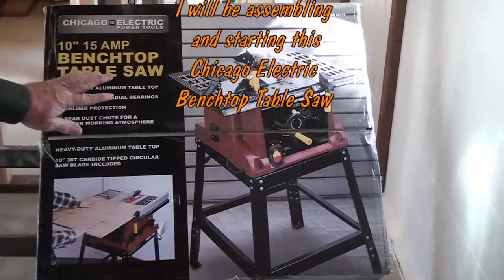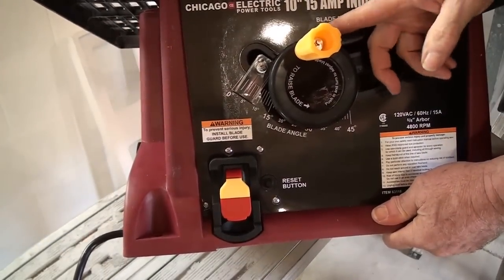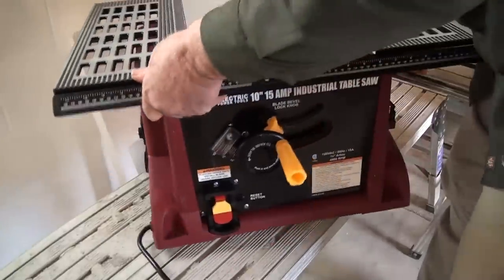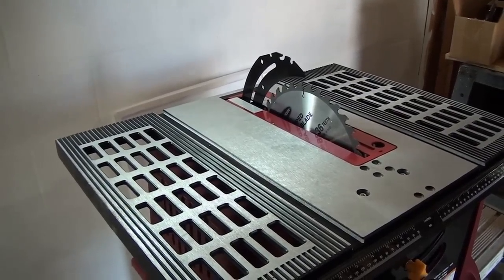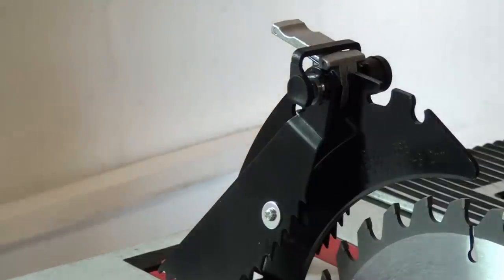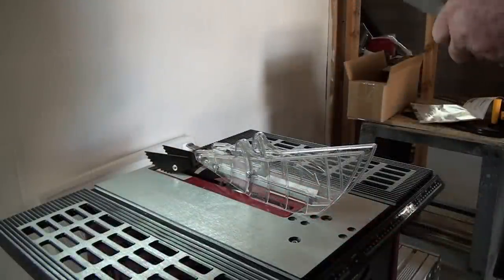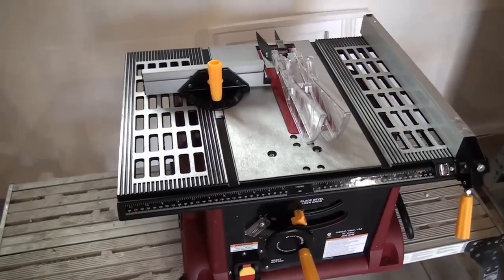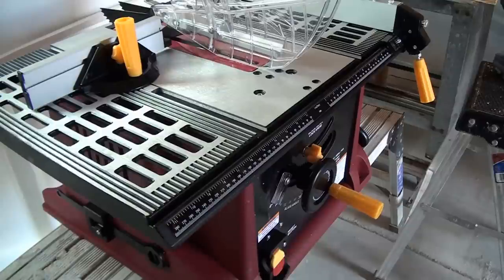Table Saw Assembly Harbor Freight 10 in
I purchased this Chicago Electric table Saw 10 in. to rip some 1x6's  into furring strips. This is my first table saw. I really used my radial arm saw for the same task, but I thought it was time I learned about a new tool that I have shied away from for years. So I had to put it together and that is what this video is about.
Link to TOOLS and PARTS I USE...